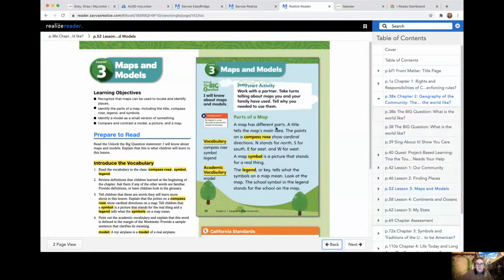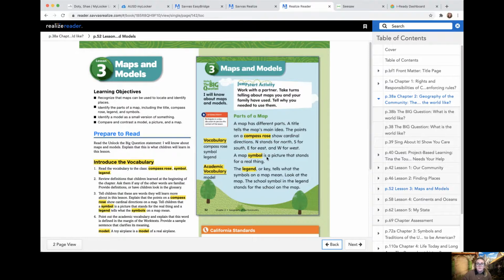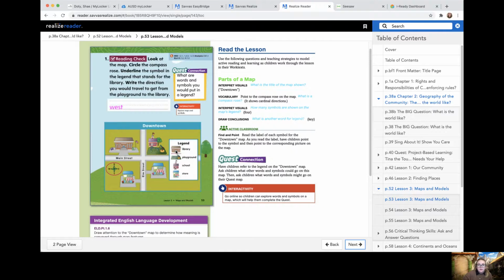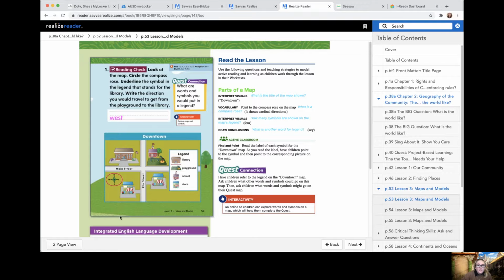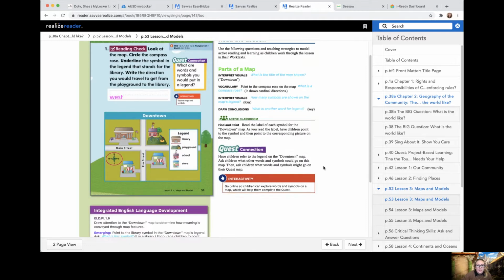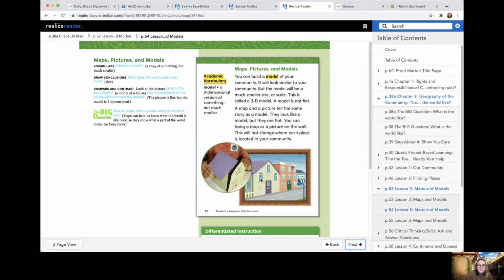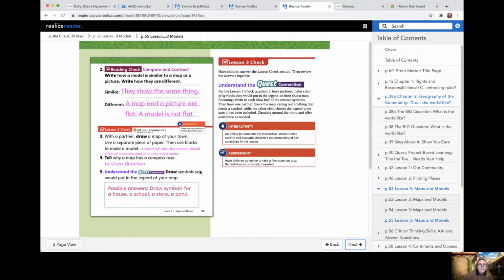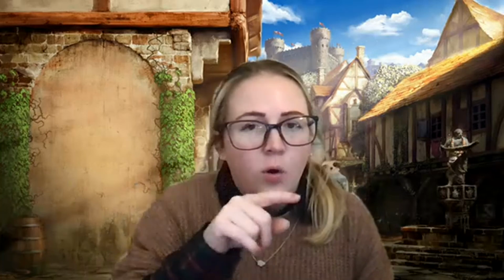Social Studies Lesson Ch.2 L.3 1/21